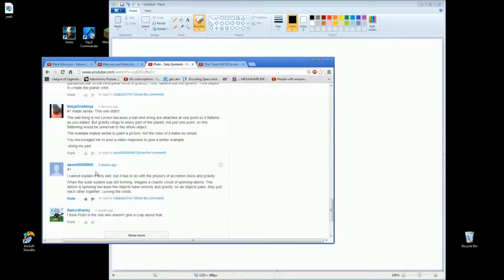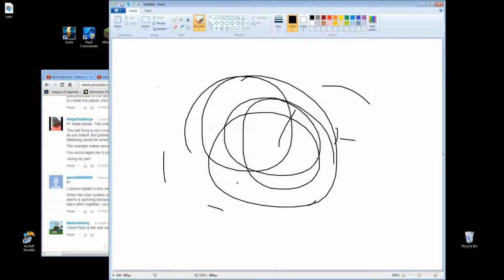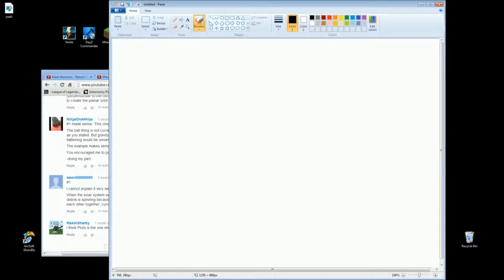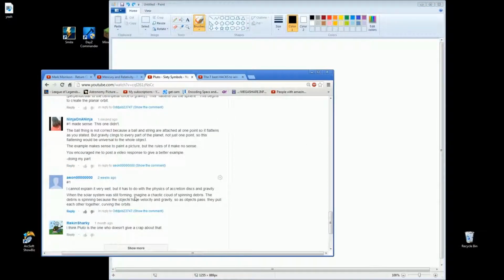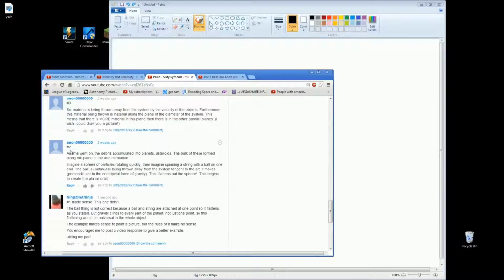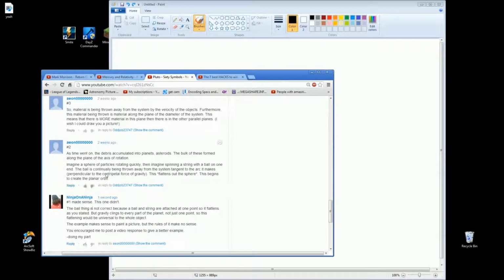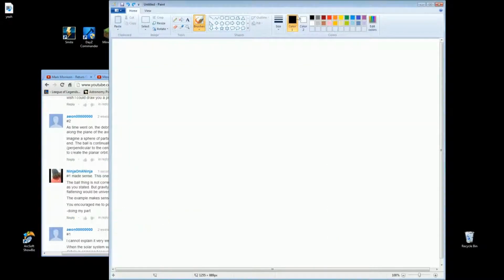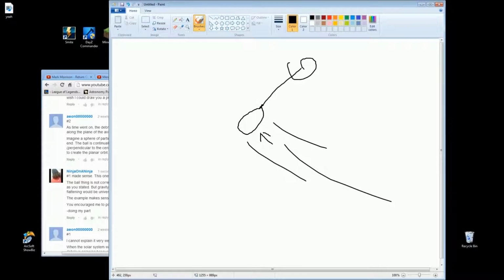How it works (Visually)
The original comments were actually quite on par, but a few things sent me a miss so I just wanted to clarify a few things.
I could have been a tad bit too literal, but the fact what I said came out to be so exact with what he said has me kind of shocked none the less.
The fact I literally only worked on theory inside my head to get exact results like I did just amazed me.
No school for this or anything.  Only took 7 classes of college over 2 semesters too.
Ok, enough of that stroking my self, but like I said, I felt it was very deserving.
(A true rarity with me)